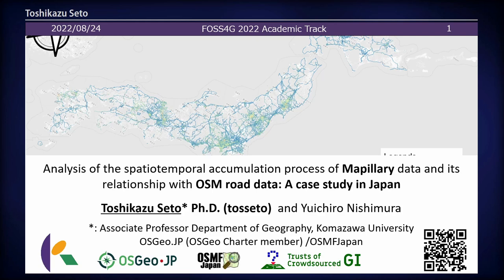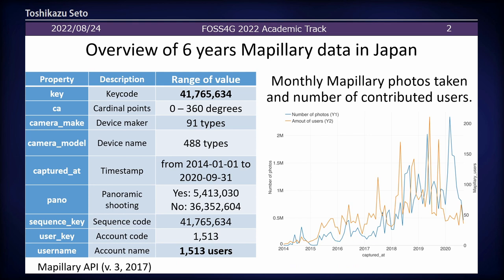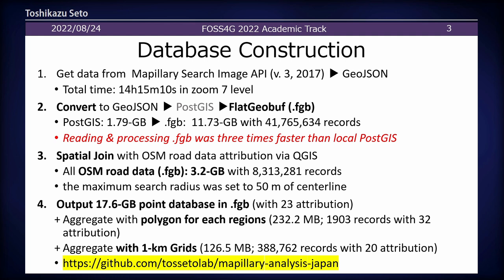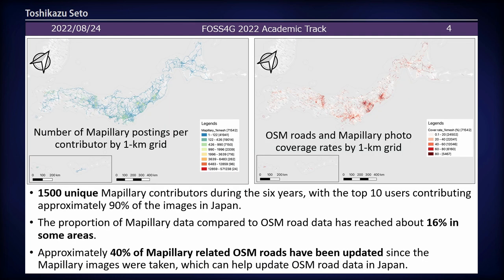FOSS4G 2022 | Analysis of the spatiotemporal accumulation process of Mapillary data and its…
Analysis of the spatiotemporal accumulation process of Mapillary data and its relationship with OSM road data: A case study in Japan

Analysis of the spatiotemporal accumulation process of Mapillary data and its relationship with OSM road data: A case study in Japan Japan's open infrastructure map development using OpenStreetMap was triggered by the Great East Japan Earthquake in 2011, which led to a widespread understanding of the activity, and by the end of September 2019, more than 35,000 unique users had made some kind of contribution, and the data is still being updated daily. The data is still being updated daily. In addition, the Mapillary project (Juhász and Hochmair, 2016; Mahabir et al., 2020) which started in April 2014, is a location-based landscape photo-sharing service that, like OSM, is crowdsourced and allows users to post photos of places around the world, not just on roads. This activity has started to spread in Asia, especially in Japan, where the number of contributors and the number of photos taken is rapidly increasing (Ma et al., 2020). These voluntary crowdsourcing activities are a great incentive to work on the creation of micro-scale road data, especially those that cannot be maintained or updated by public agencies. On the other hand, most of the research on Mapillary to date has been concerned with technical methodologies, such as the study of ground object extraction based on deep learning of images using Mapillary data, and approaches such as local comparison of data generated by contributors, as is commonly done in OSM research, have not made much progress. This study was conducted in September 2014. In this study, we obtained about 41.7 million log data through the Search Images API of Mapillary API ver3 taken in Japan from September 2014 to September 2019. Then, together with the line data of OSM roads at the same point in time, the maintenance status of Mapillary and OSM road data in municipal units in Japan was spatially analyzed mainly with QGIS, considering the time series and user trends. The data for the entire country of Japan to be analyzed is so huge that it is difficult to perform spatial analysis with the basic database (PostGIS), so we tried to add various attributes that can be analyzed spatially in QGIS by converting the data to FlatGeobuf format, which has been attracting attention recently. We also tried to add various attributes that can be analyzed spatially in QGIS. The added attributes include the administrative name of the local government in Japan, and the type, version, last editor, and date of data update of the road in the nearest vicinity of the taking photo point (maximum search radius set to 50m) from the OSM dump file obtained separately. Some of the results of the analysis are as follows. The number of unique contributors who participated in the maintenance of Mapillary data for five years across Japan was about 1500, and it was found that the top 20 users generated about 90% of the data. The top three contributors each shared more than 5 million images. The number of contributors involved in the OSM road data as a comparison of user participation is about 4,800, suggesting that Mapillary data is generated by about 1/3 of the users compared to OSM. We extracted the major contributors for each of the 1,700 municipalities in Japan and found that about 50 users were involved. Although the Mapillary data in Japan is supported by a smaller number of contributors than the OSM data, we succeeded in bringing to light the image of contributors in each region by analyzing the data on a micro-regional basis. In terms of the number of Mapillary images taken and their spatial characteristics, the number of images taken on major roads (equivalent to OSM's highway = trunk or primary) in non-urban areas in the Tohoku region (especially Fukushima Prefecture: approximately 6 million images, Iwate Prefecture: about 4 million images) and Kansai region (Kyoto Prefecture: about 3 million images) is outstanding, while the number of images taken on sidewalks (highway = sidewalk) in the metropolitan areas of Tokyo and Osaka is low. In the metropolitan areas of Tokyo and Osaka, the data developed to supplement the OSM data for sidewalks (highway=path, footway, unclassified) and other road types that exist in reality but are not well-developed in the OSM data. In the paper, we plan to describe the local activities in Fukushima Prefecture and Kyoto City, where Mapillary activities are particularly active, in addition to comparisons at the national and municipal levels. In this paper, we also focus on the temporal transition of data maintenance. In this paper, we also focus on the temporal transition of data maintenance. Specifically, we analyzed the relationship between OSM data and the points where Mapillary images were taken using time series clustering. This…

Toshikazu Seto